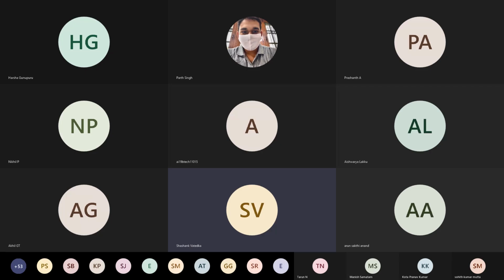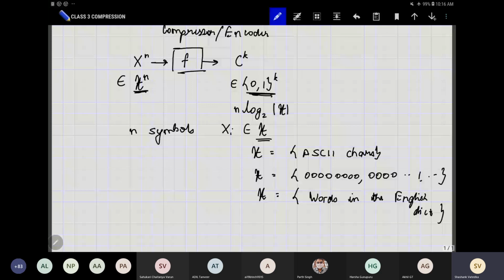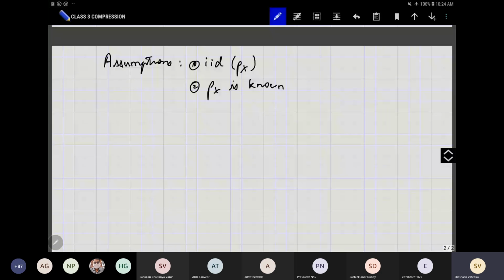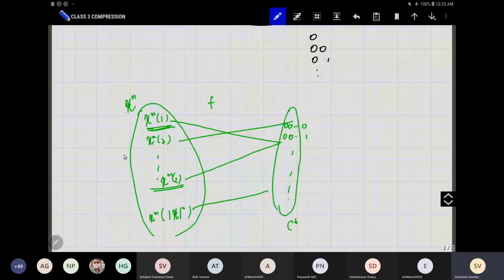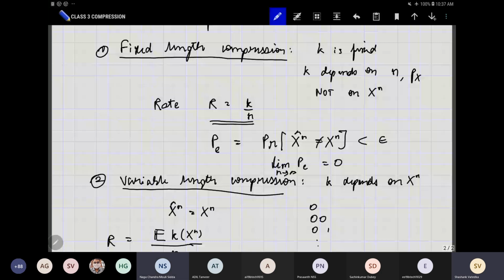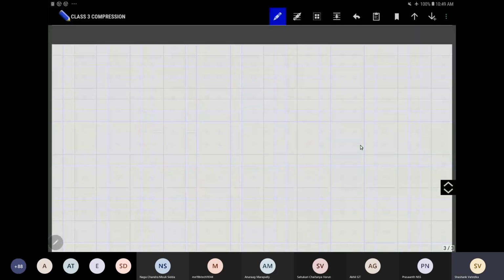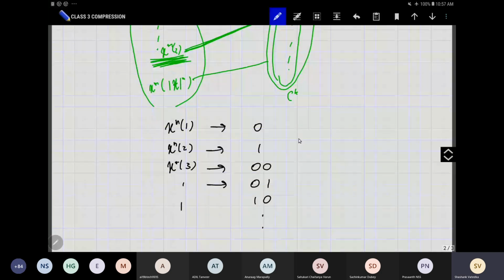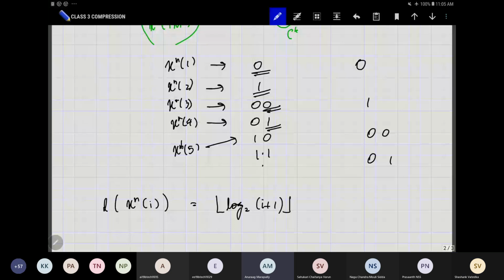InfoTheory Lec 3: data compression (copy)